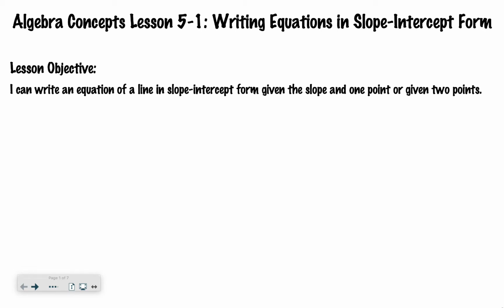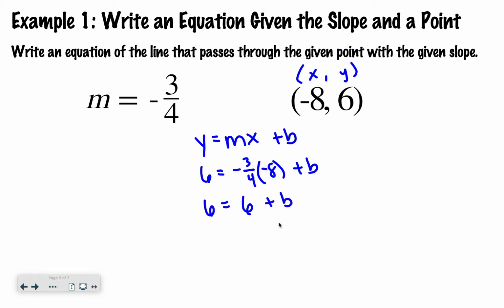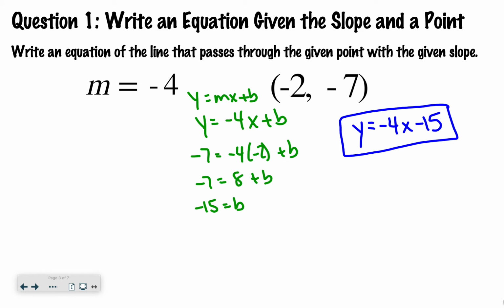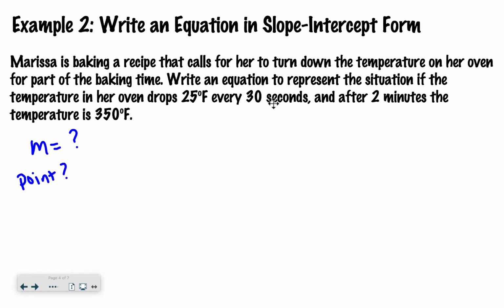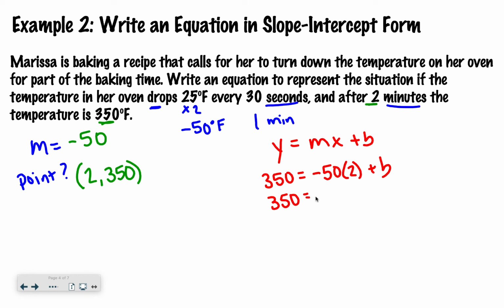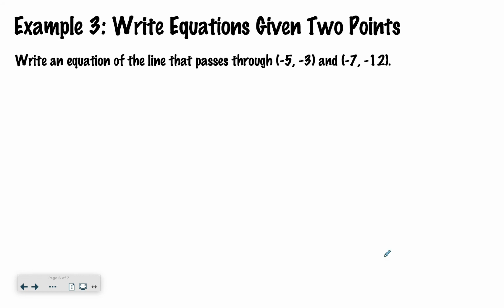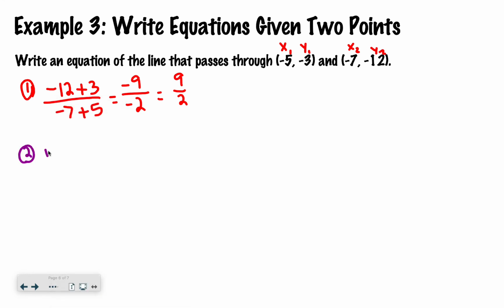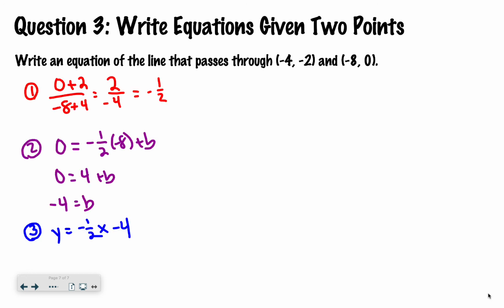Algebra Concepts Lesson 5-1: Writing Equations in Slope-Intercept Form